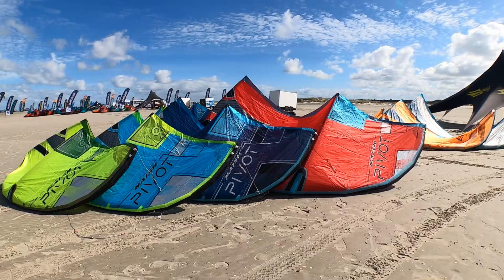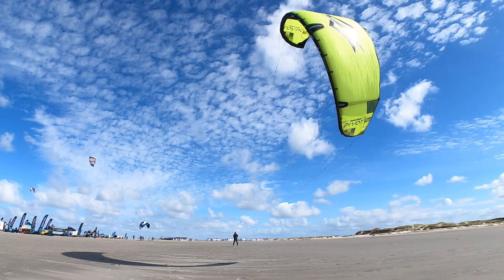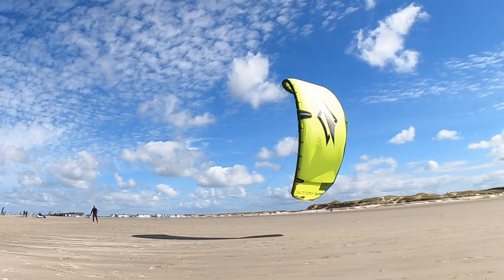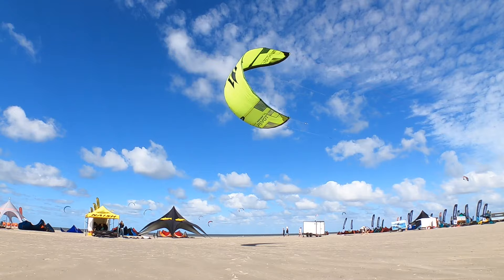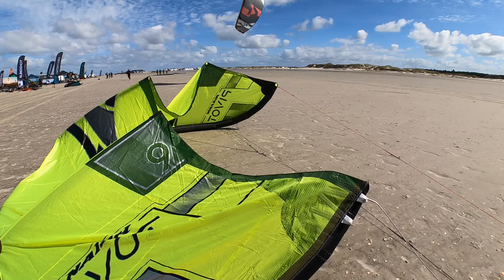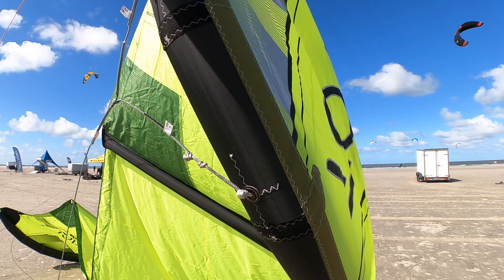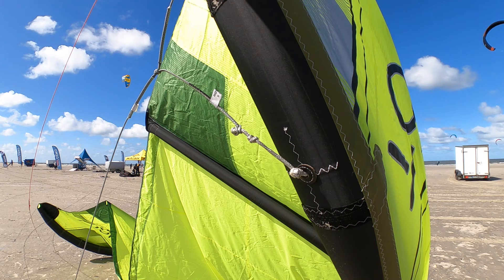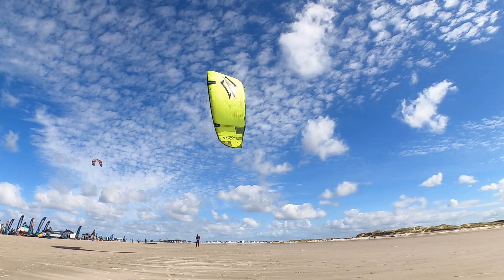Naish Pivot 2024 information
I've been to Sankt Peter Ording in Germany at the Kitesurf Masters and had the chance to fly the new Naish Pivot 2024.

This kitesurf series is about good vibes, outdoor activities and kitesurfing. Enjoy life :-)